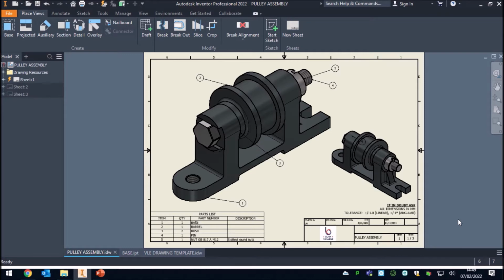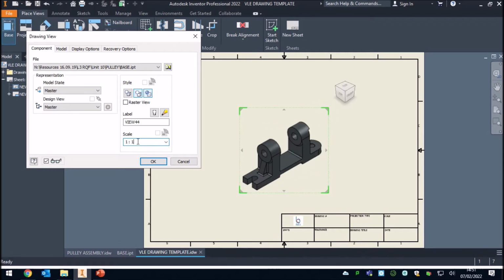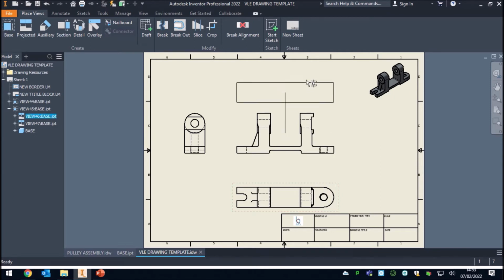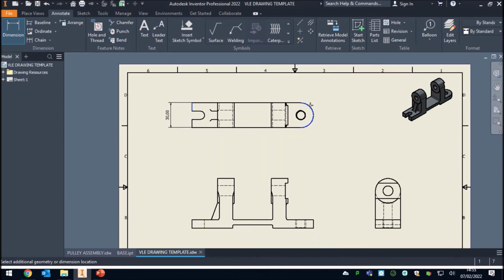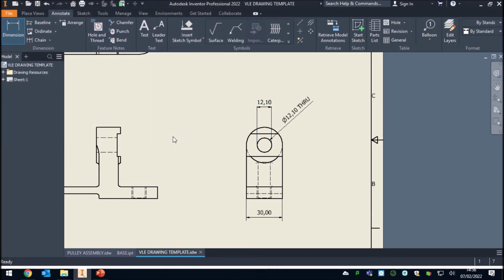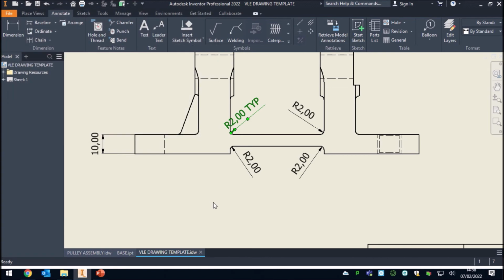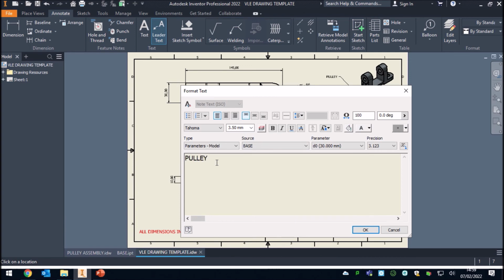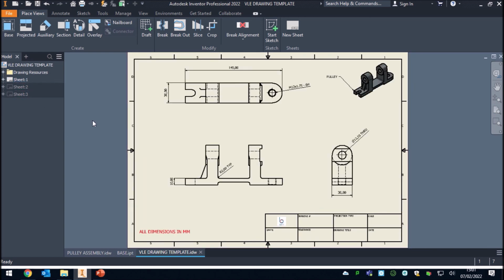0. Creating and annotating engineering drawings using Autodesk Inventor